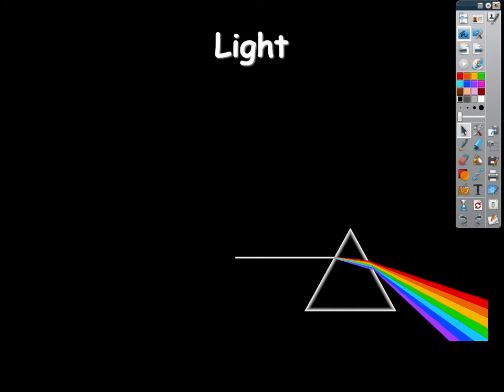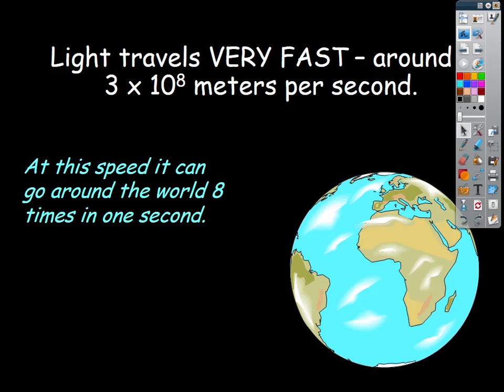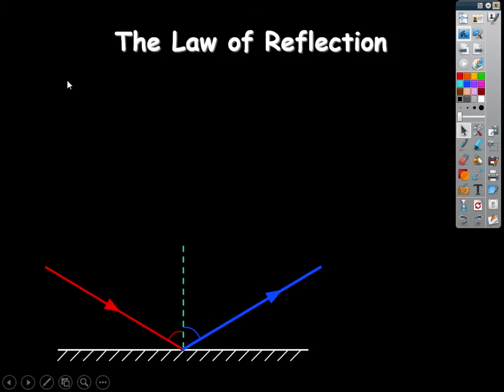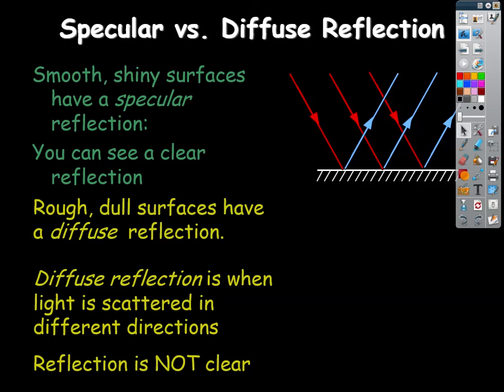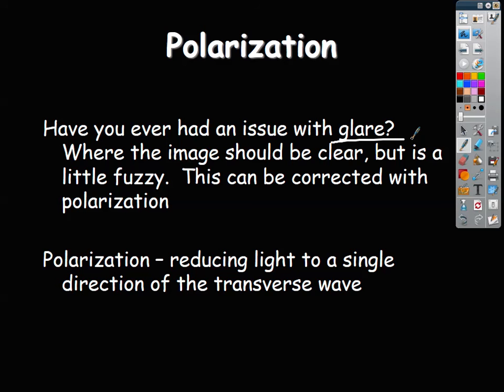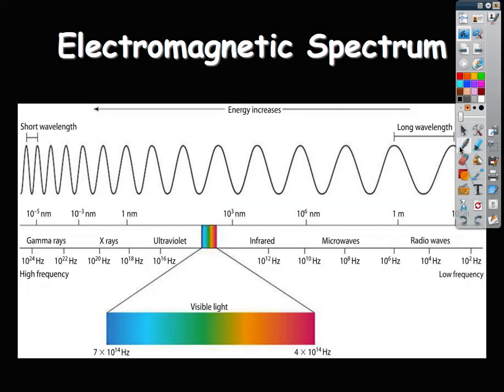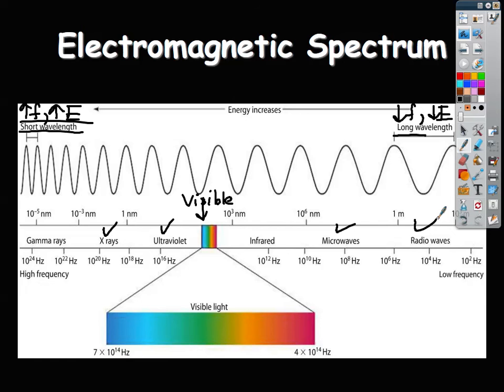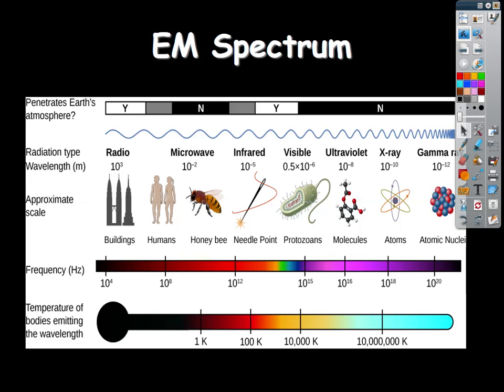Intro to Light